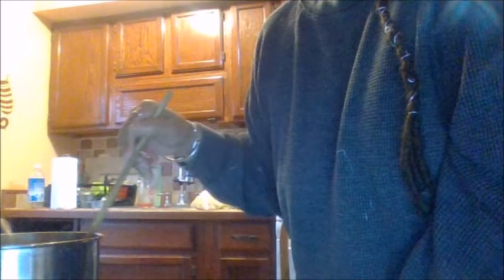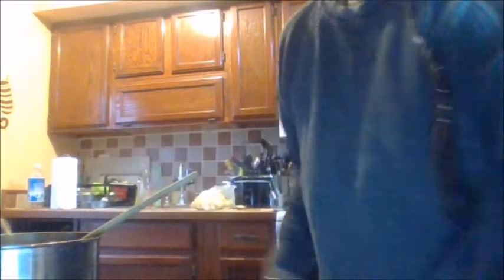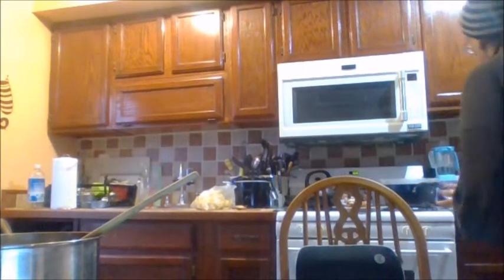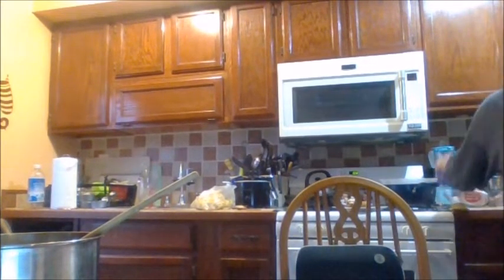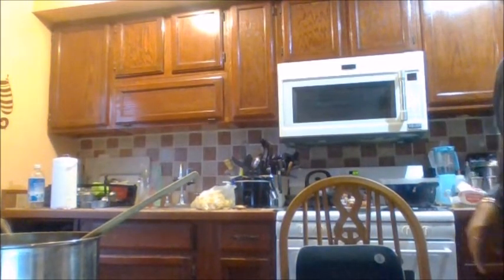Donia The DIY & Review Queen. Making Organic Body Lotion.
Movie By Paranormal Hood
Episodes
Books:
Pouring A Floor
Herbal E-Books
The Herbal Survival Guidebook Kindle Edition

Donia Gonzales-Copeland
POB 371
Delaware City, DE 19706

 Mail to:
Donia Gonzales-Copeland
POB 371
Delaware City, Delaware 19706